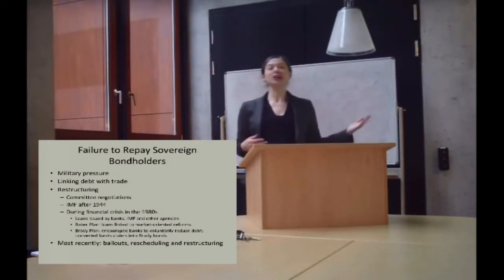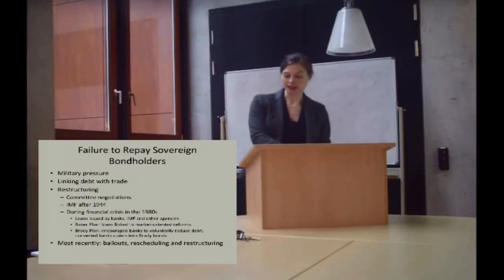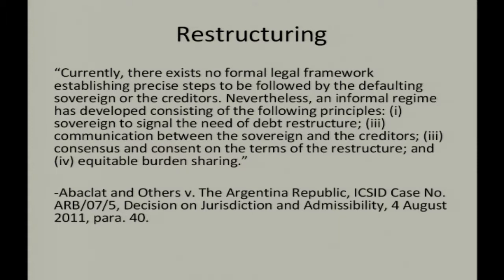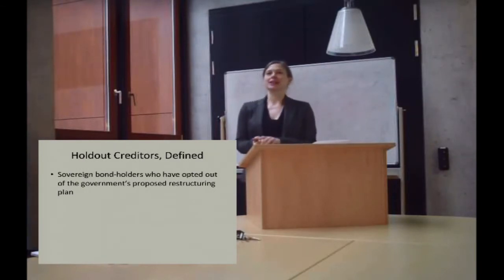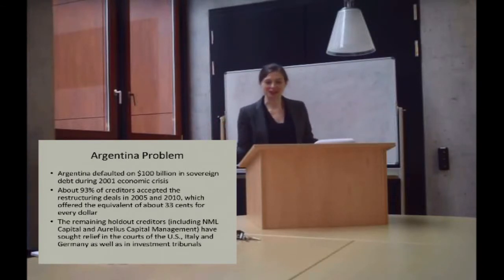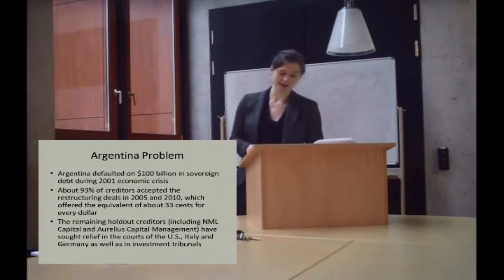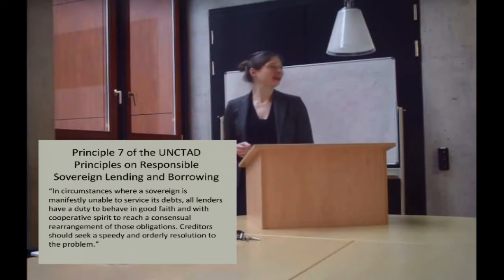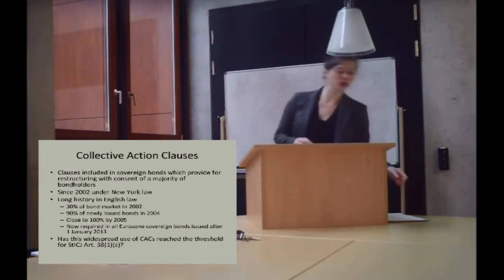Law after lunch am 23.01.2014 - Emily Sipiorski/Harvey Asiedu Akrofi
Der Beitrag der Vortragsreihe "Law After Lunch" des Instituts für Wirtschaftsrecht der Martin-Luther-Universität Halle-Wittenberg vom 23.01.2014.

Es sprechen Emily Sipiorski und Harvey Asiedu Akrofi zum Thema: "“Hold-out Creditors in Sovereign Bond Disputes: Perspectives from the US Courts and International Law”